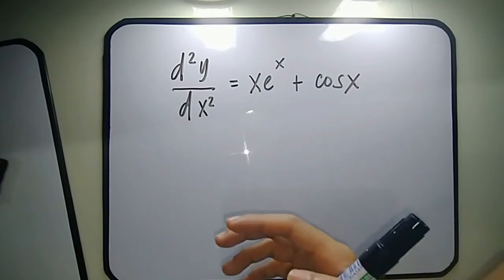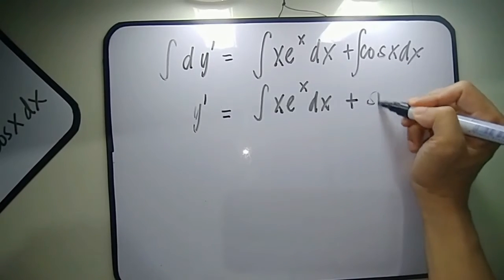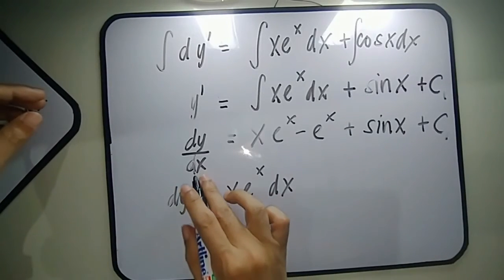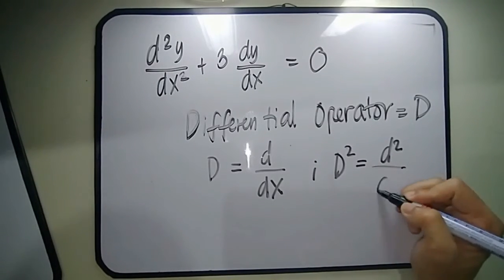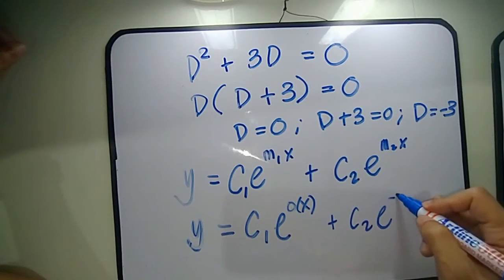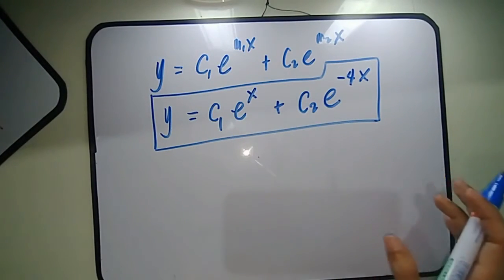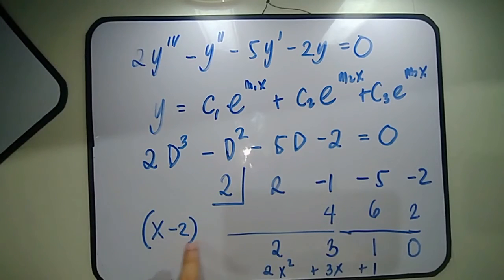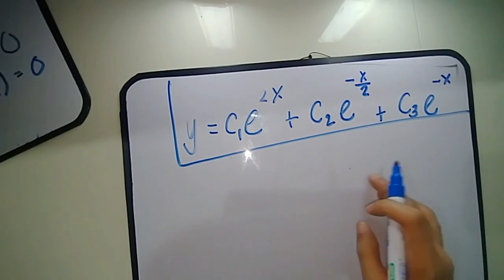HIGHER ORDER DIFFERENTIAL EQUATIONS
Step by step solution for evaluating the general solution of a higher order differential equations. Enjoy learning!